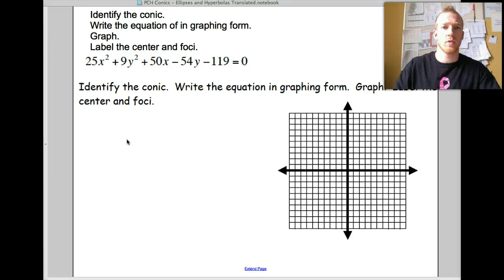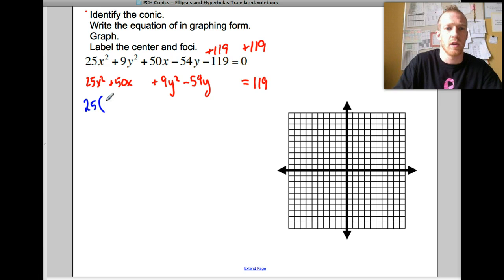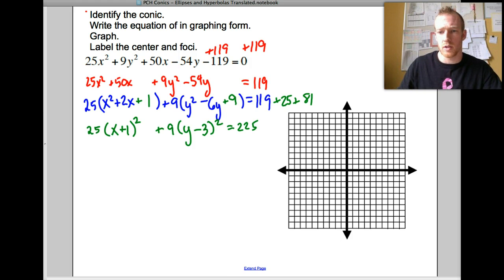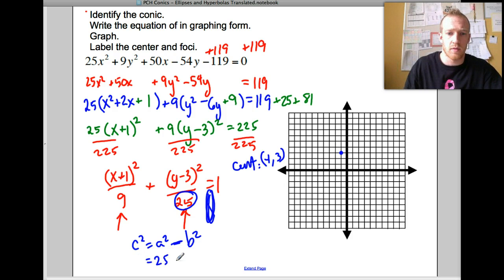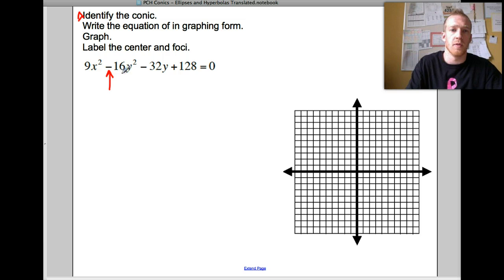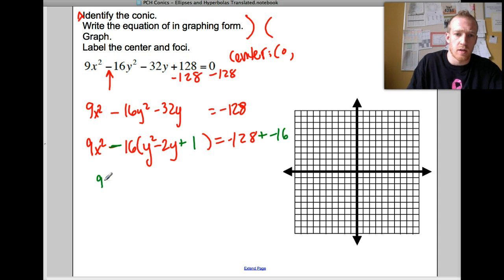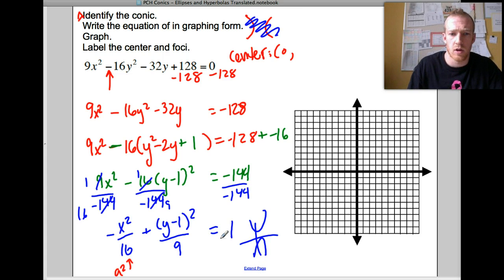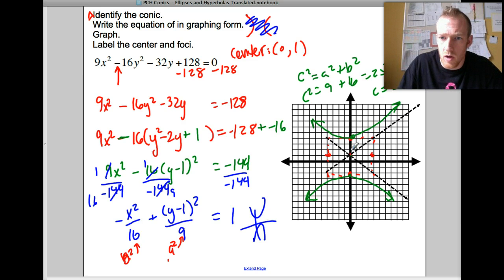Identify and Graph Conics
Identify type of conic and graph